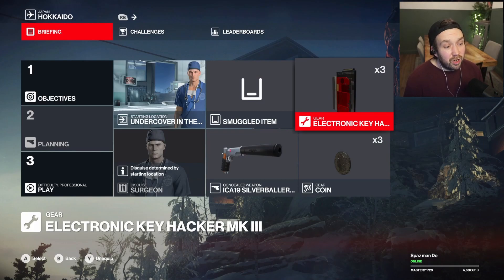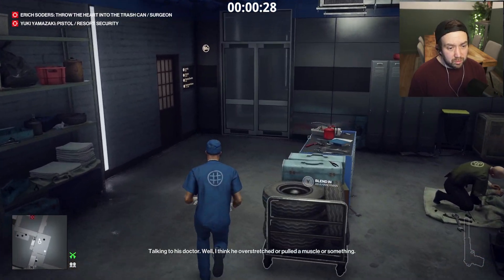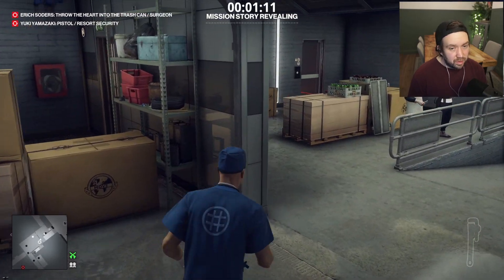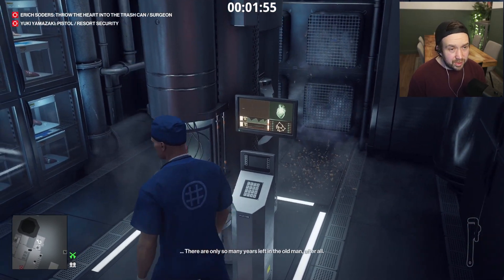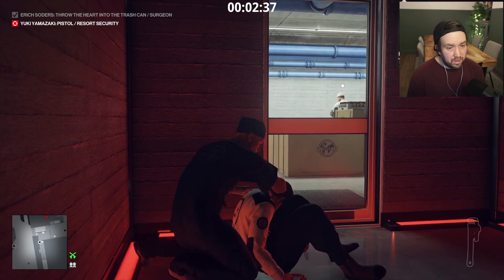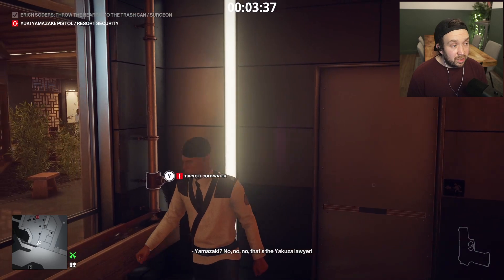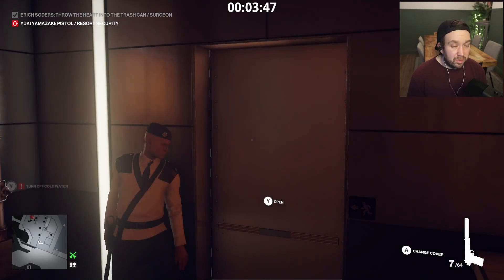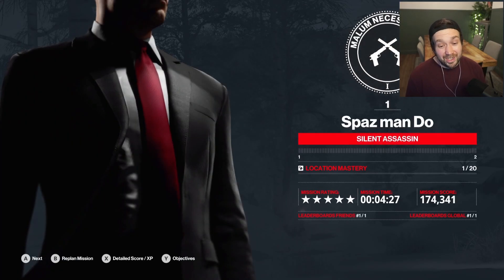I went to Hokkaido to play ROULETTE with a HITMAN - Hitman WoA - Situs Inversus - SA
In this video:
- Hokkaido - Situs Inversus - Silent Assassin
- Hitmaps Roulette

0:00 - Introduction
0:46 - Mission Start

My channel is mostly about gaming. But I plan to cover lots of other stuff such as mental health, daily positivity and loads more!